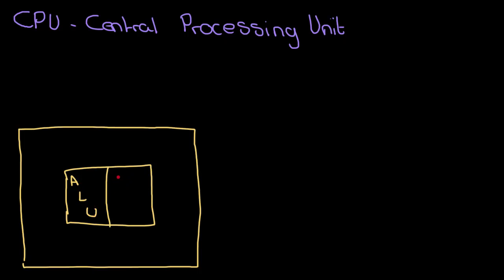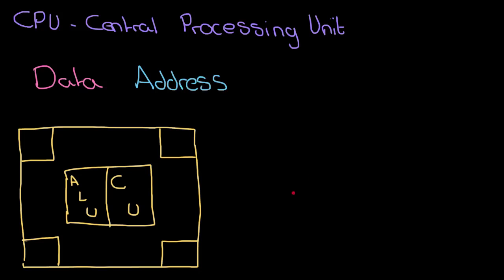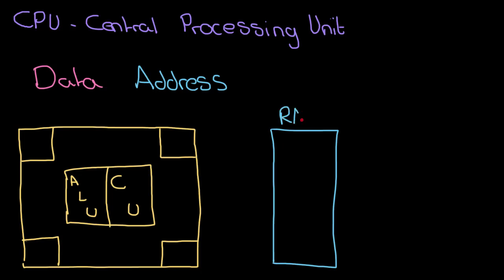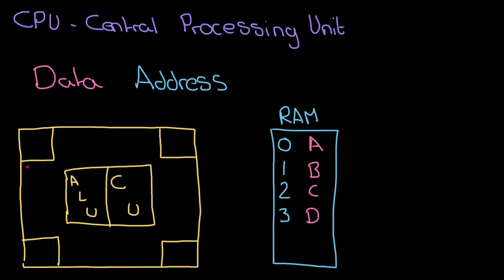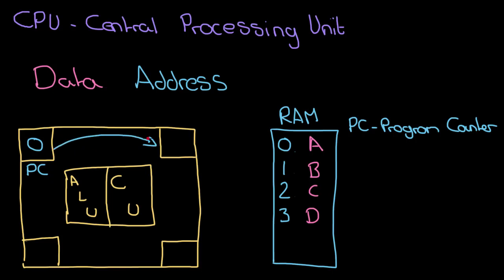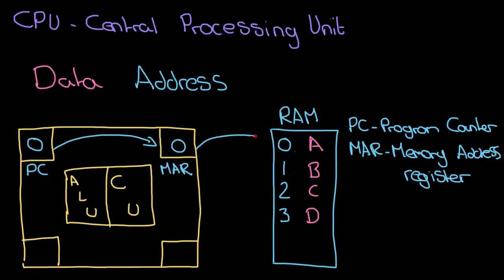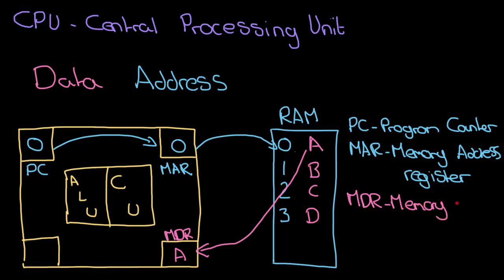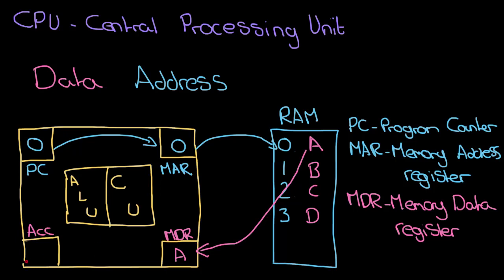1.1.1 Common CPU Components - Revise GCSE Computer Science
Learn about the ALU (Arithmetic Logic Unit), CU (Control Unit), Cache, and registers whilst revising GCSE Computer Science.  See how the fetch-decode-execute cycle works!

0:30 Arithmetic Logic Unit
0:45 Control Unit
1:49 Program Counter
2:14 MAR (Memory Address Register)
2:30 MDR (Memory Data Register)
2:43 Accumulator

Revise GCSE Computer Science!